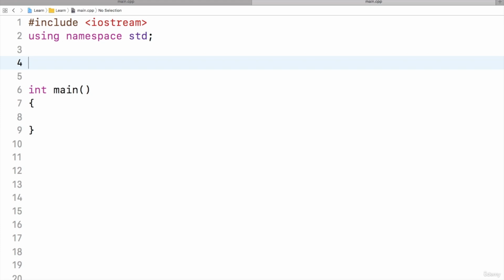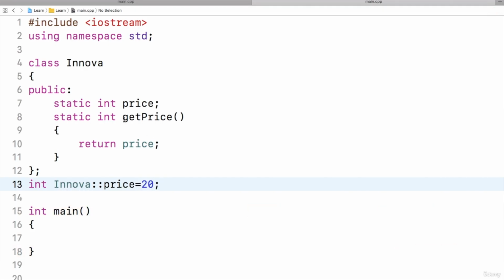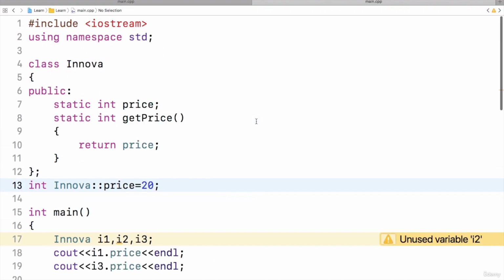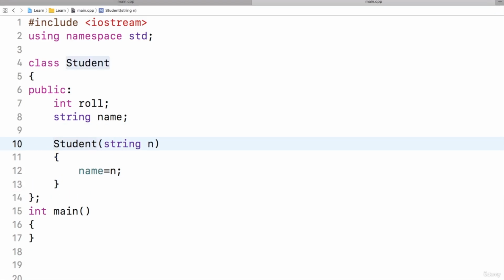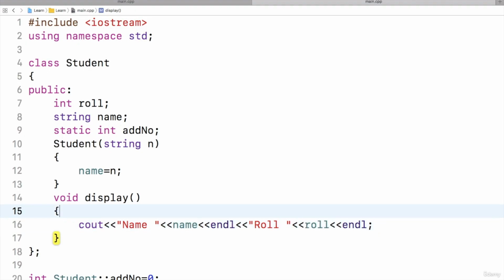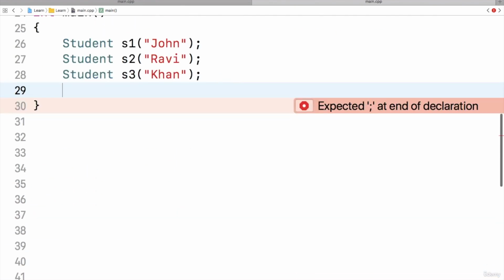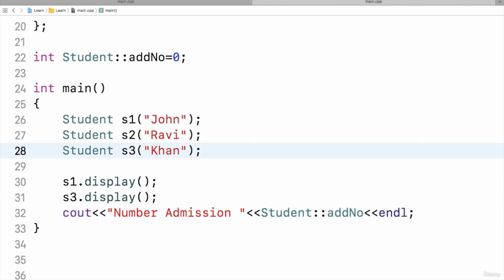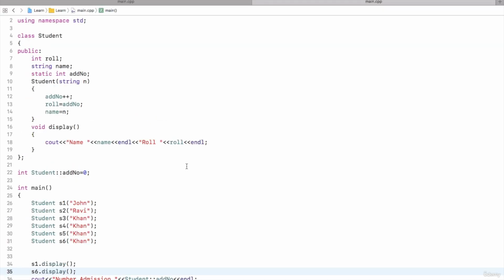17.6: Bạn bè và Thành viên tĩnh/Lớp bên trong -- Bản demo - Ví dụ về thành viên tĩnh